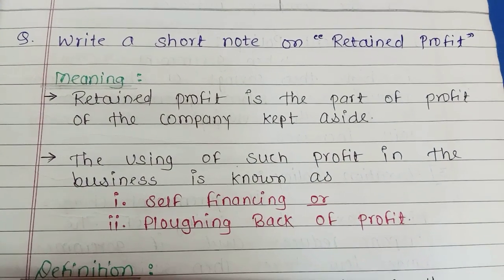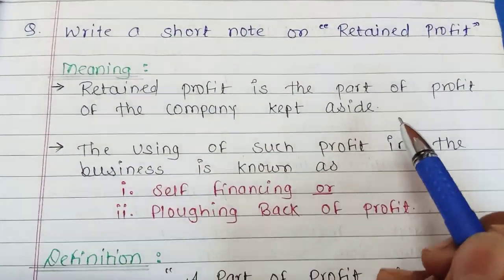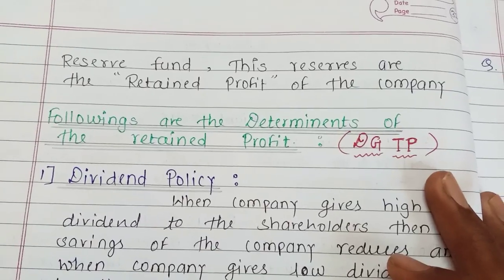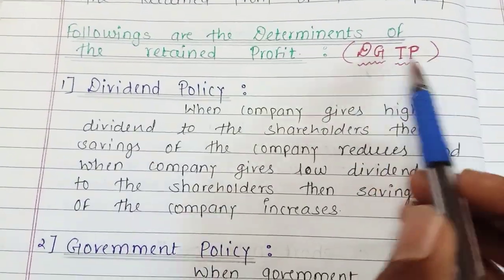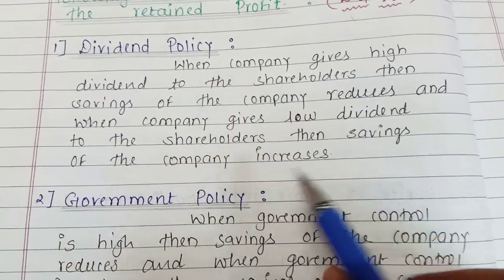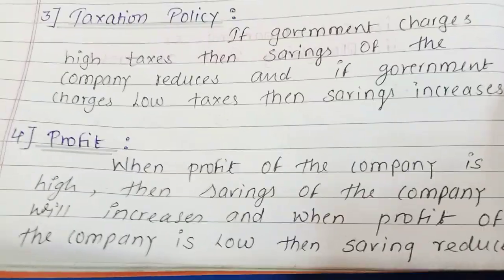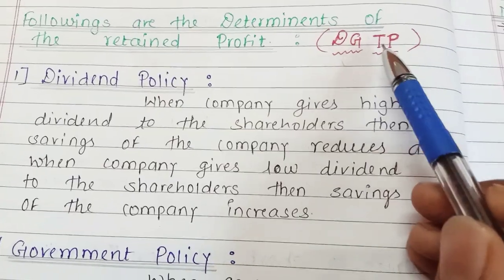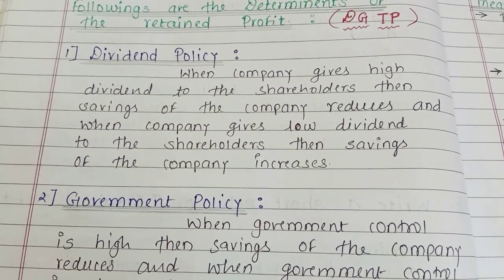Retained Earning or Retained profit. Meaning and its determinents. 12th SYJC SP Chapt.2